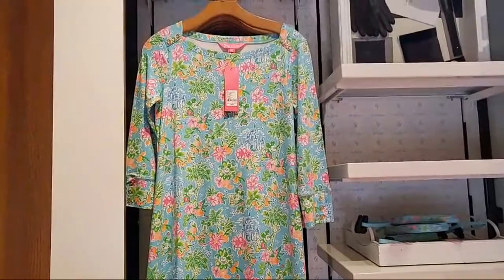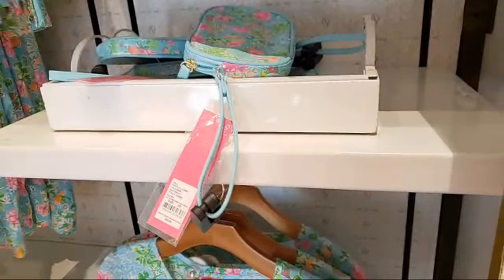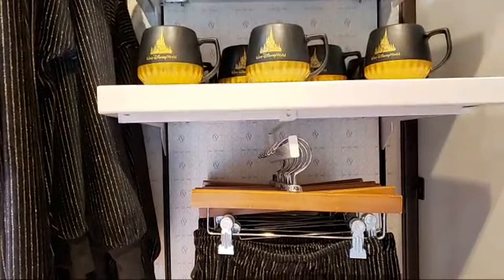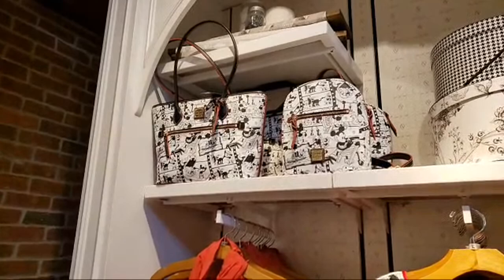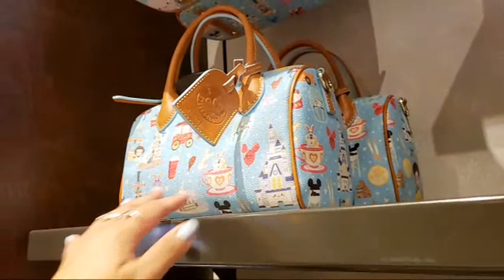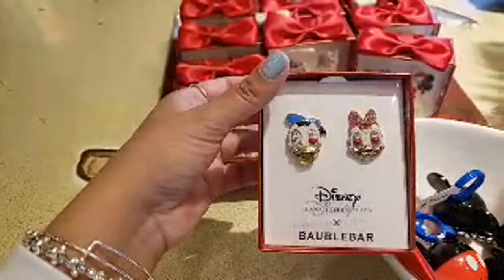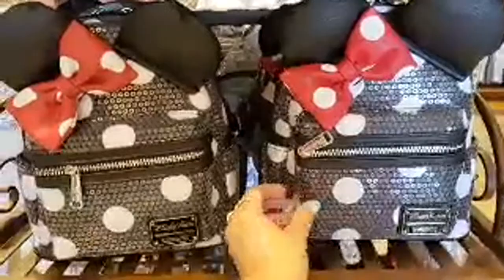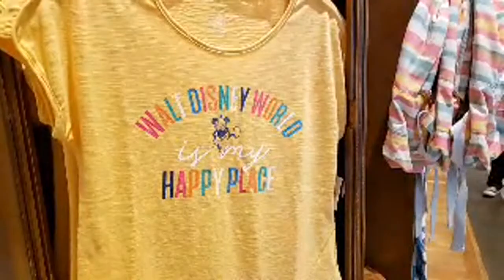New Disney Lilly Pulitzer Collection